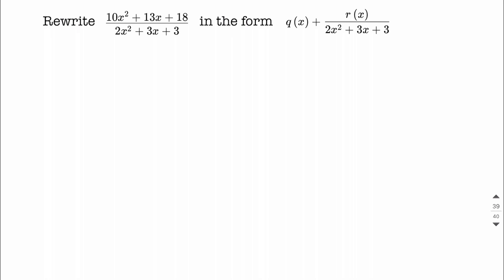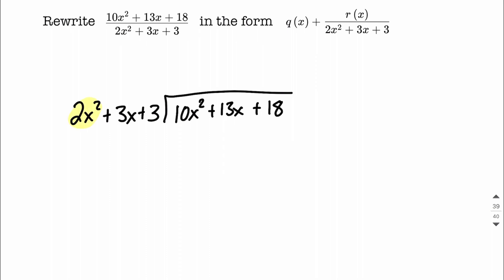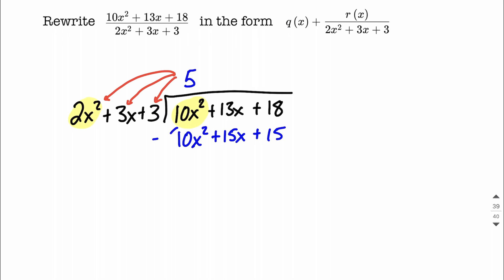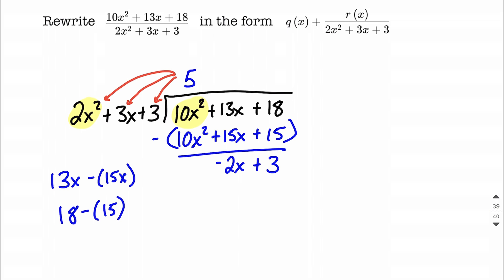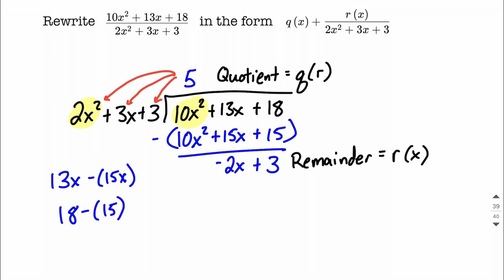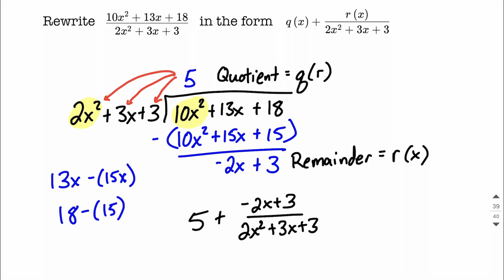Divide two 2nd degree polynomials | long division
In this math example, we are given two second degree polynomials (quadratic functions) and asked to divide one by the other.  To divide, we walk through the steps to accomplish it using long division of polynomials.  After we complete each, we identify the remainder and quotient and rewrite it in the form q(x)+r(x)/d(x).